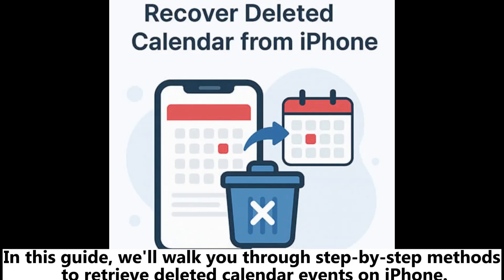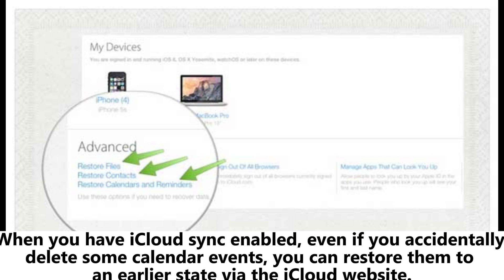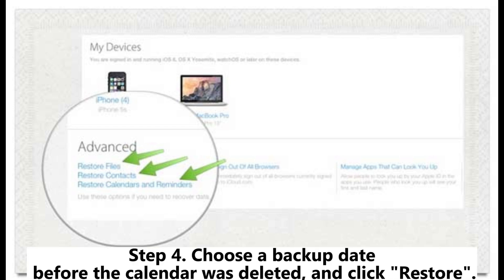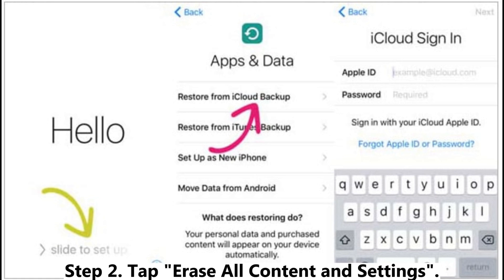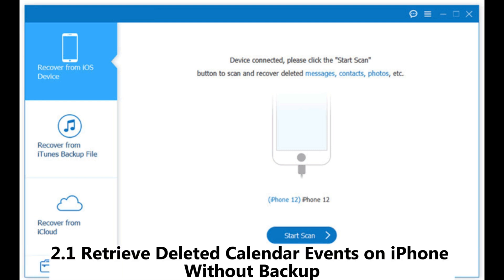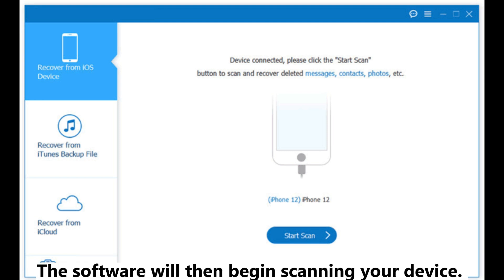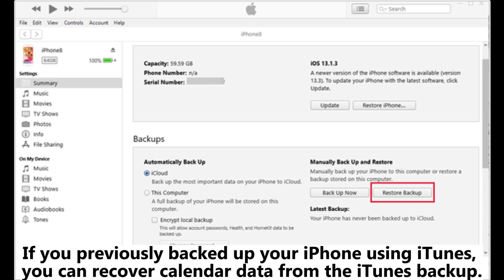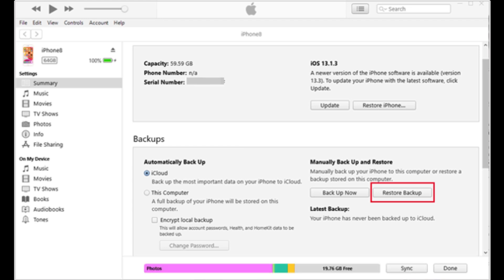How to Recover Deleted Calendar from iPhone? [Solved]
Accidentally deleted your iPhone calendar? Wondering how to recover deleted calendar from iPhone without losing current data? Find out now.

00:00 Start
00:08 Part 1. How to Recover Deleted Calendar from iPhone with iCloud
00:25 1.1 Recover Deleted iPhone Calendar via iCloud.com
01:01 1.2 Recover Deleted iPhone Calendar from iCloud Backup
01:37 Part 2. How to Retrieve Deleted Calendar Events on iPhone Without iCloud
01:46 2.1 Retrieve Deleted Calendar Events on iPhone Without Backup
02:33 2.2 Retrieve Deleted Calendar Events on iPhone from iTunes Backup